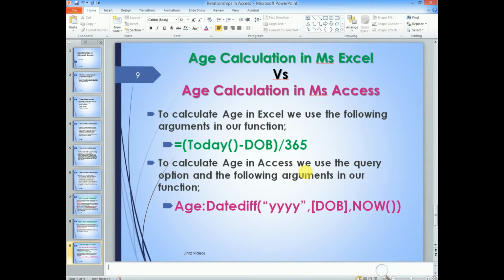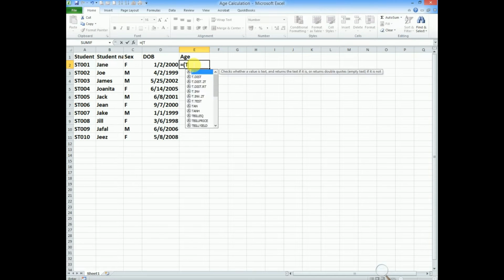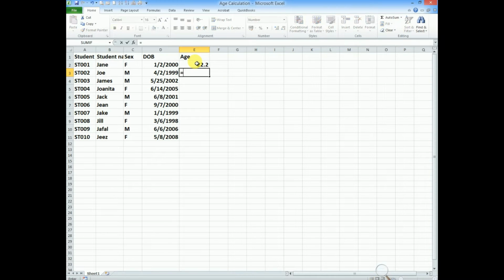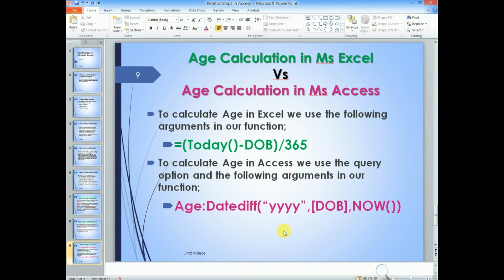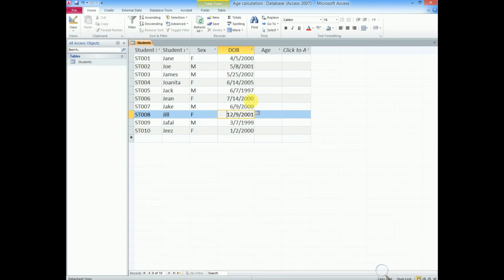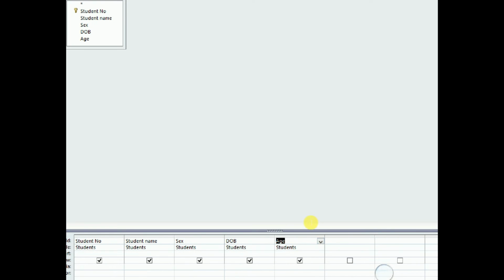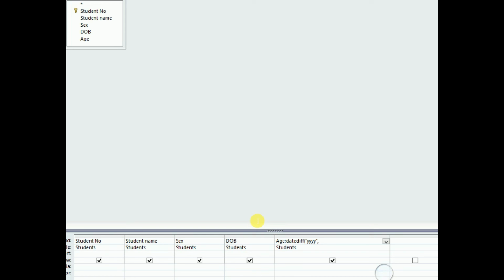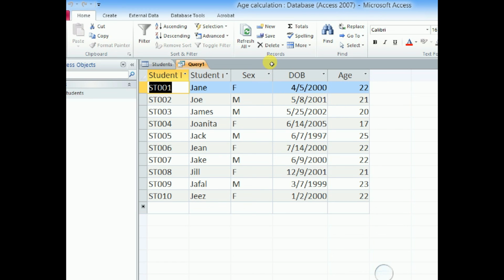How to Calculate Age in Excel and Access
Learn how to compute age in Microsoft Excel and Access